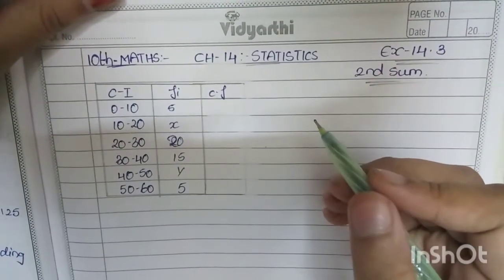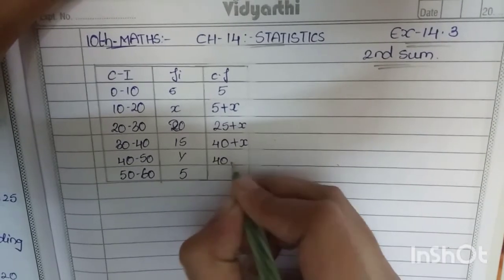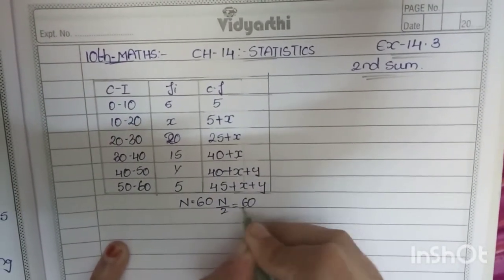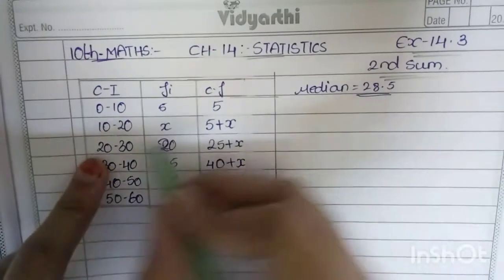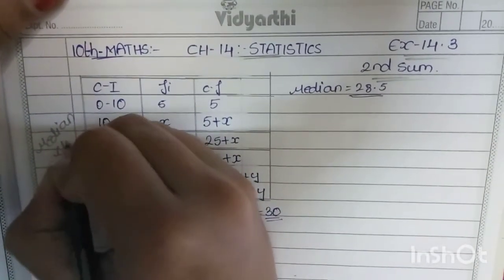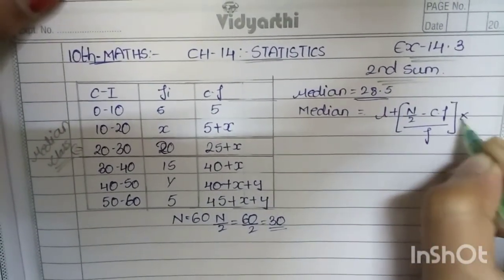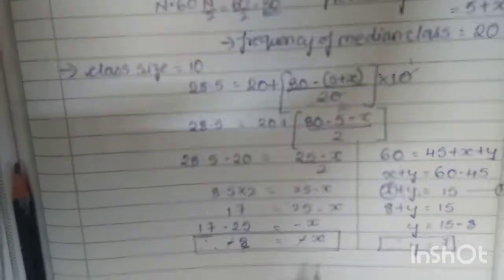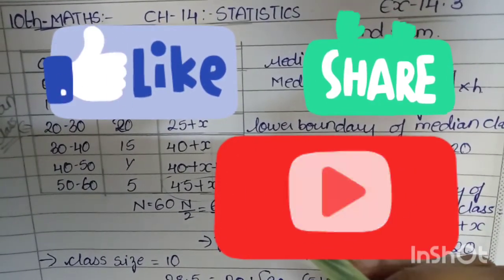Ch-14 statistics Ex-14.3 2nd sum(if the median of 60 observation given below is 28.5 find the .....)